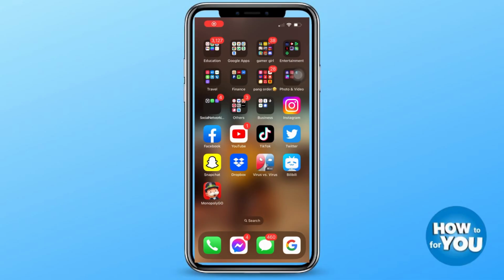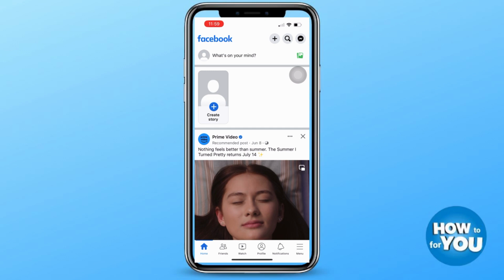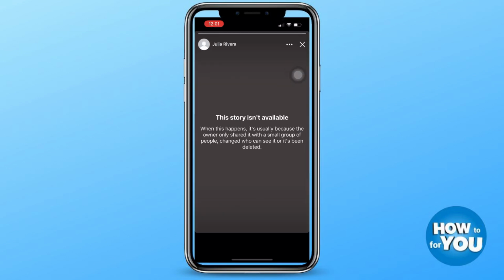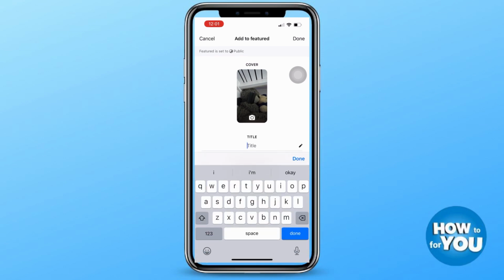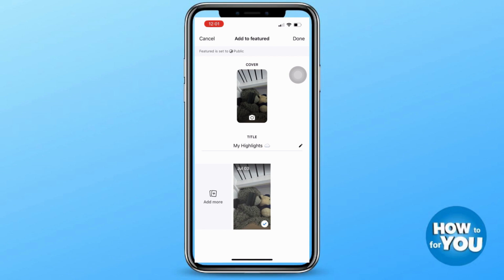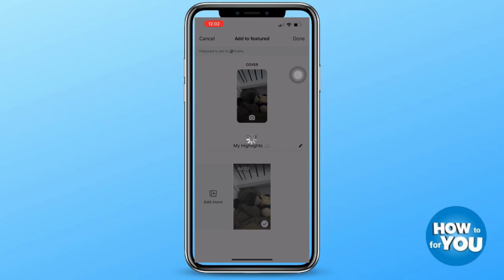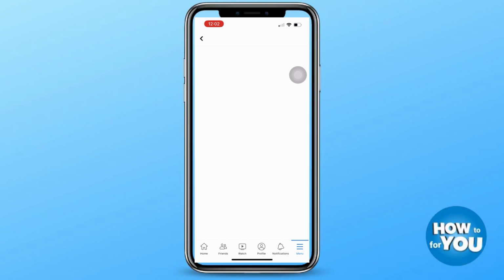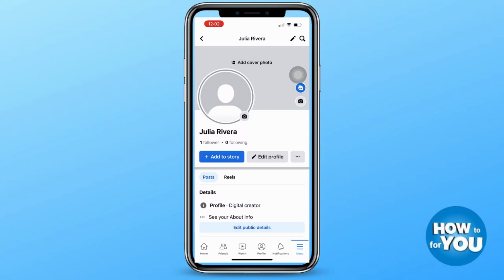How To Add Story Highlights On Facebook! (2023)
In this video, we will show you how to temporarily add story highlights on Facebook, keeping your memorable moments in the spotlight.

Adding story highlights on Facebook is a simple and effective way to personalize your profile and make it more engaging. Whether you want to highlight a recent vacation, a special event, or just want to showcase your favorite stories, this tutorial will guide you through the process step by step.

In this tutorial, we will cover the following topics:
1. Introduction to story highlights on Facebook
2. How to create a new story highlight
3. Choosing the right cover photo for your highlight
4. Editing and organizing your story highlights
5. Removing or archiving story highlights
6. Privacy settings for story highlights

Our step-by-step instructions will make it easy for you to navigate through the Facebook app or website and access the necessary features to create and manage your story highlights. Whether you're using Facebook on your computer, smartphone, or tablet, the process remains the same.

At the end of this video, you'll have all the knowledge you need to start adding and managing your story highlights on Facebook. Make your profile stand out and share your most memorable moments with your friends and followers.

Timestamps:
0:00 - Introduction
0:47 - Creating a new story highlight
2:15 - Choosing a cover photo
3:27 - Editing and organizing highlights
4:58 - Removing or archiving highlights
6:12 - Privacy settings for highlights